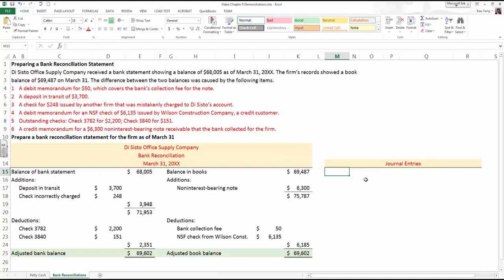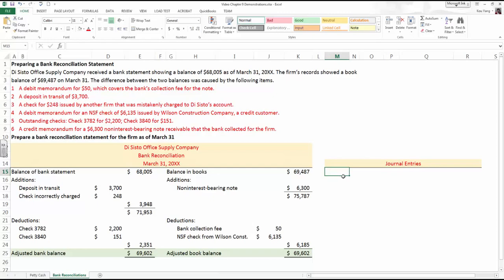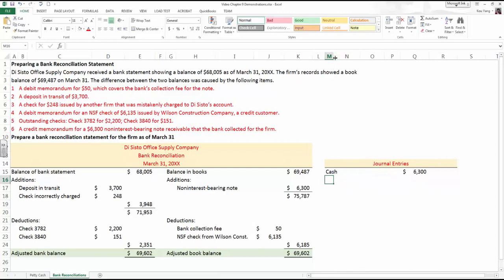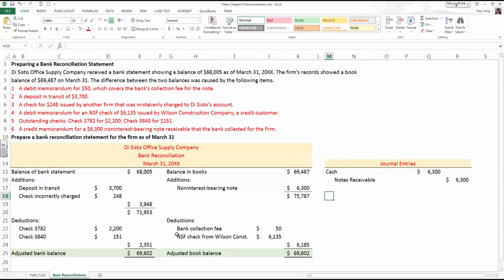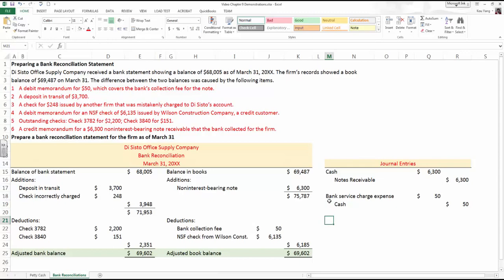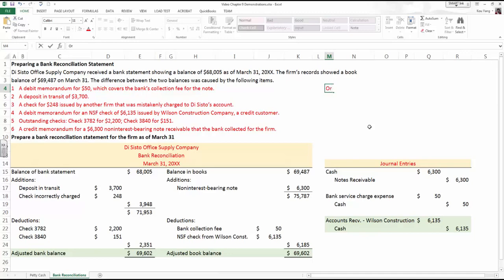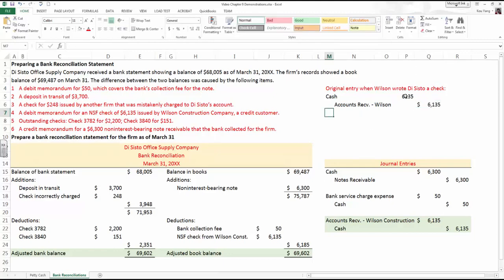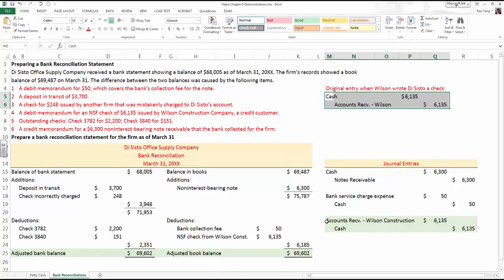Bank Reconciliation Journal Entries